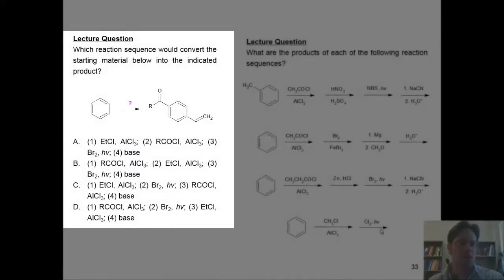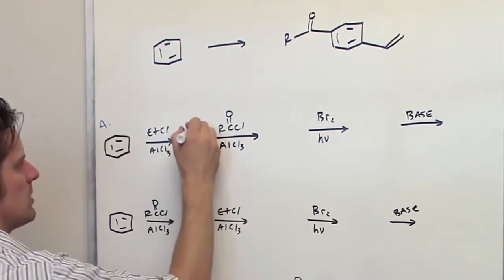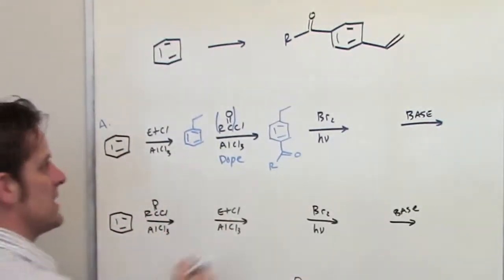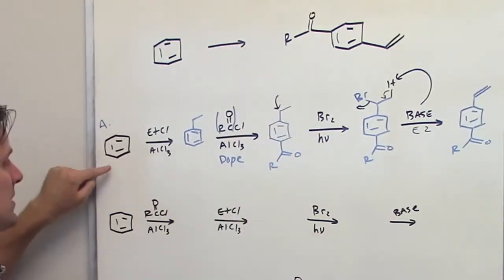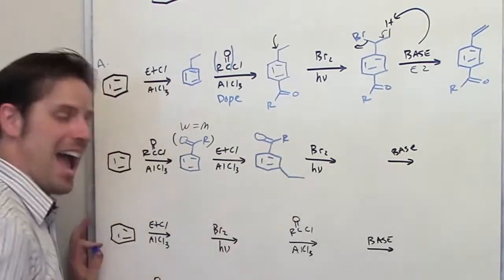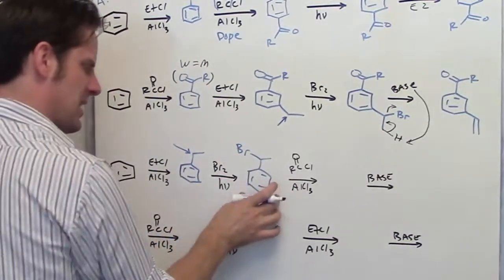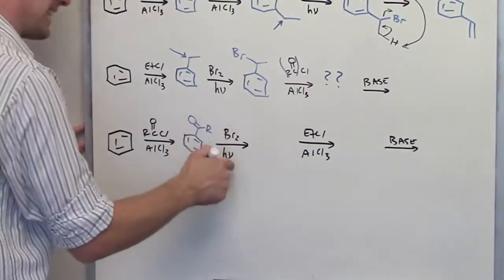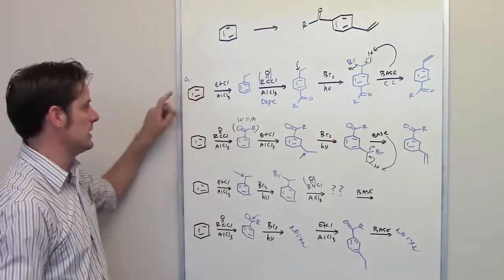MCAT Answers 24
In this video I supply answers to some of the questions from my previous video, entitled "Free O-Chem Lectures for MCAT, DAT, PCAT, and GRE prep - Video 5 -- aromatic chemistry".